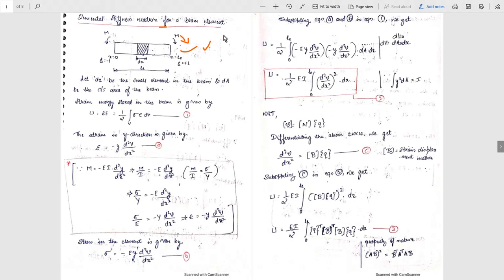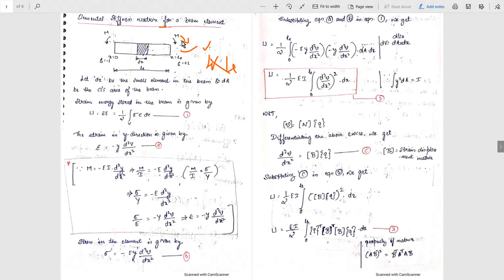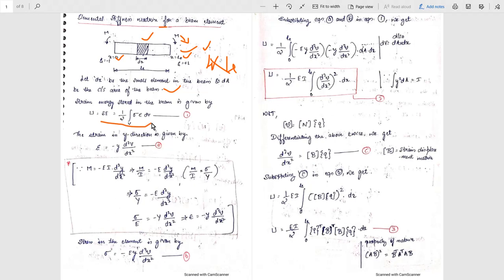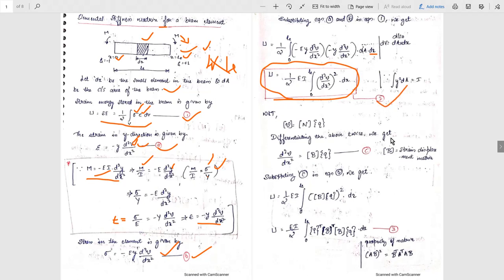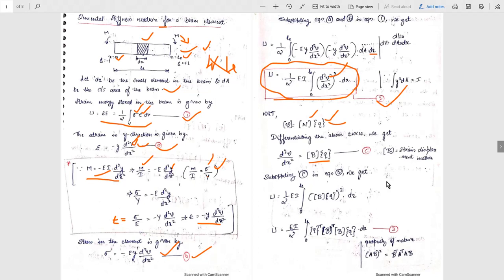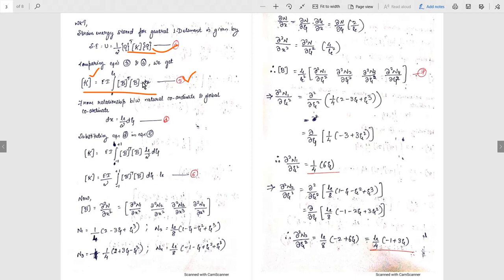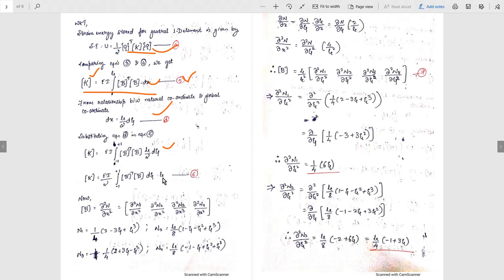Stiffness matrix of Beam Element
Stiffness Matrix of Beam element using Hermite shape functions